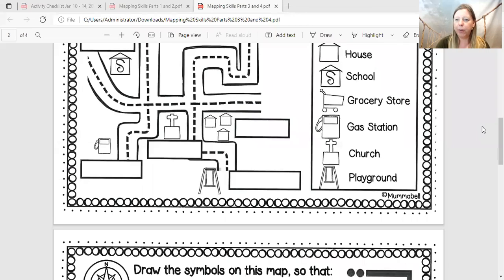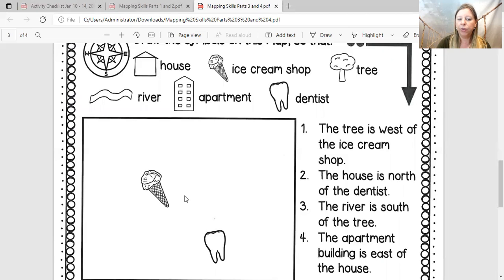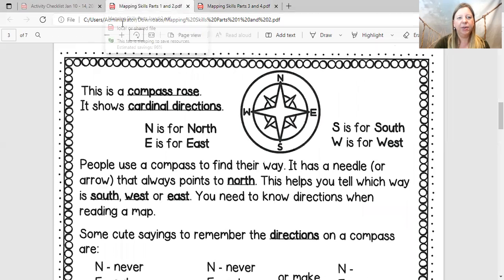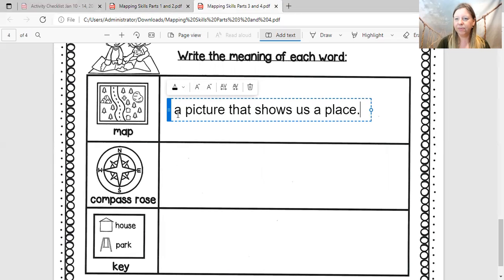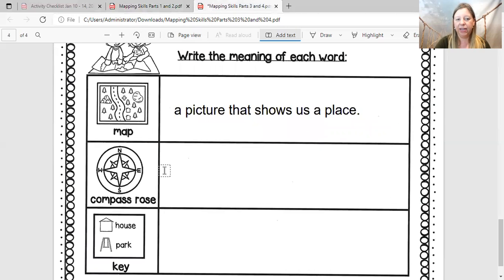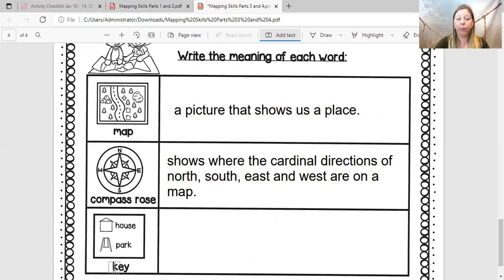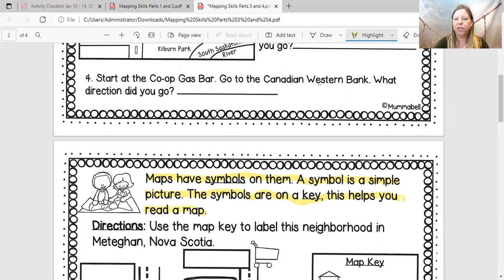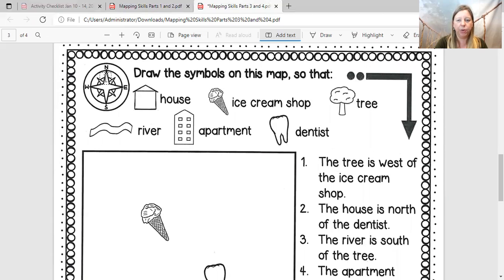Social Studies Jan 13 2022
Add symbols to a map by following directions and using a compass rose. Print the meaning of map terms.